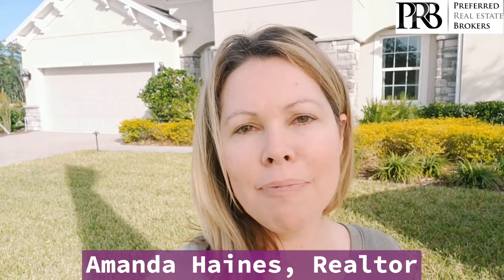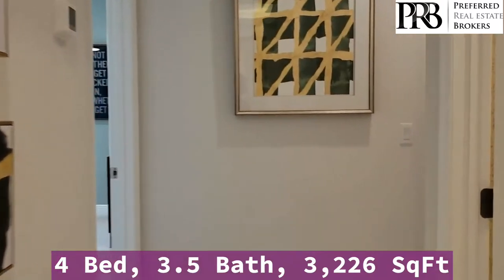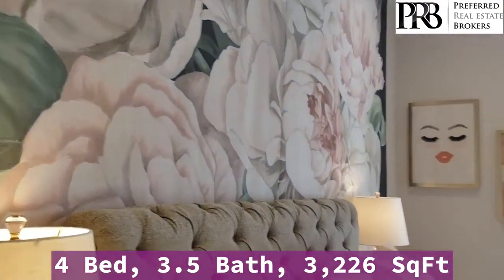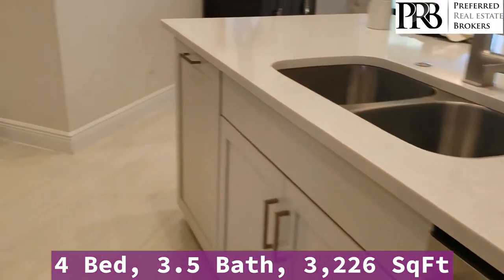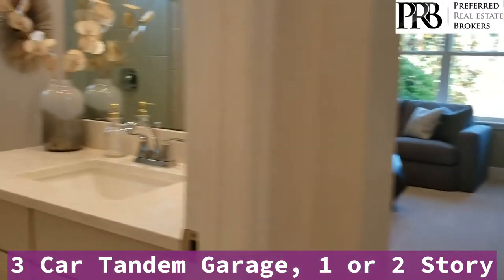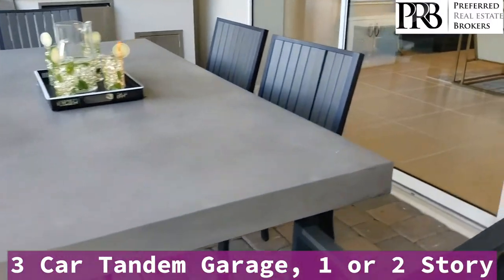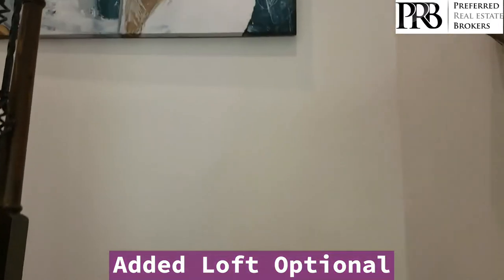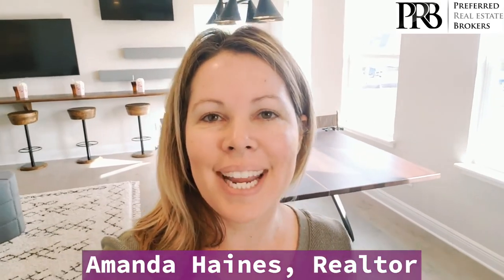Taylor Morrison Whitetail Run I Abaco Model I 4 Bed, 3.5 Bath, 3,226 SQ FT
This roomy 4-bedroom home has all the comforts!

Relax in your owner’s suite, conveniently located on the first floor. The suite’s bedroom can be extended for even more room, there’s a large walk-in closet and the bathroom includes two vanities and sinks so no bumping elbows. The bath also includes a separate garden tub and shower.

An elegant foyer leads you past a formal dining room and a flex room, or study. Continue through the rotunda into the family room that shares a large open space with a kitchen with island and a casual dining area.
Outdoor living options for the home include putting a ceiling on the lanai. For the ultimate in entertaining, you can opt for a covered lanai and add an outdoor kitchen for outdoor dining.

Besides the three secondary bedrooms, the first floor holds a media room, or you have the option of using this room as a fifth bedroom. Upstairs, there’s an optional second media room or bedroom, game room and full bath.